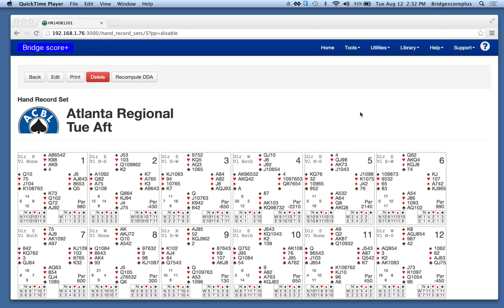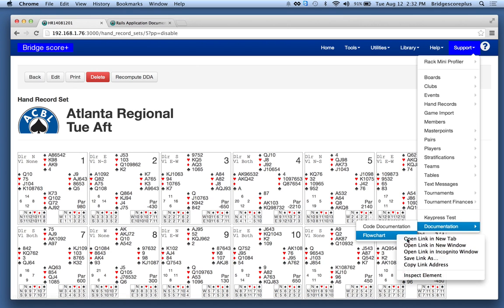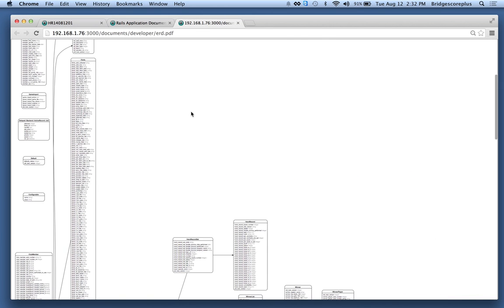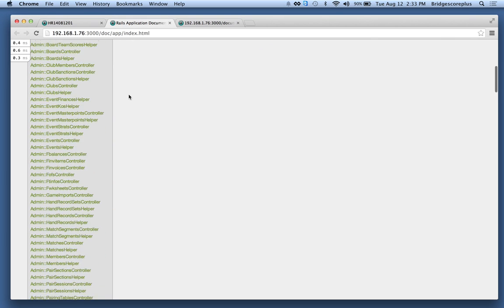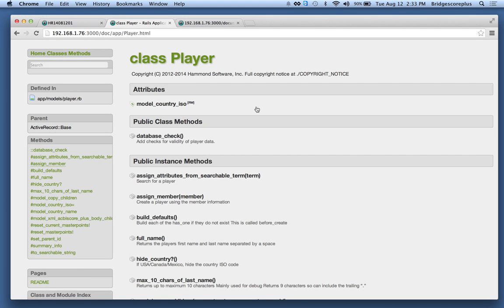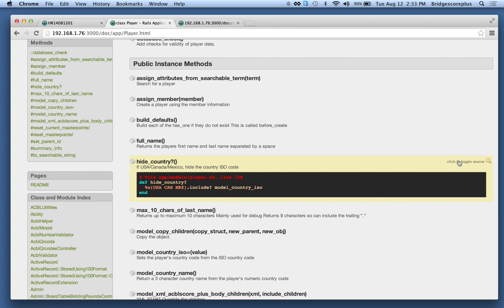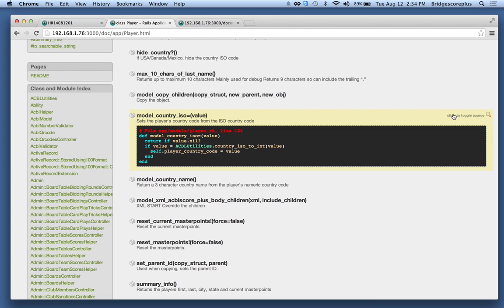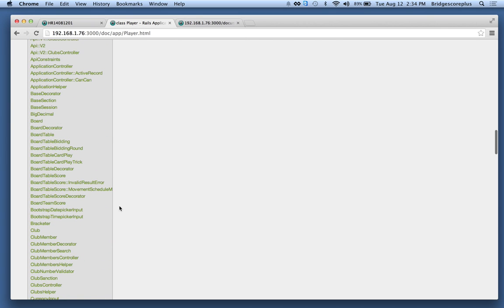Documentation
Bridgescore+ developer documentation